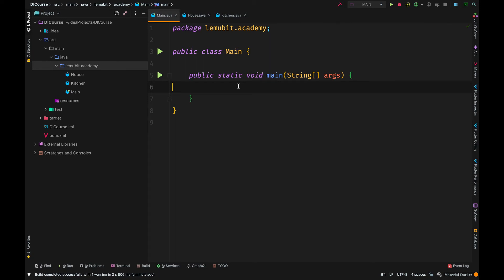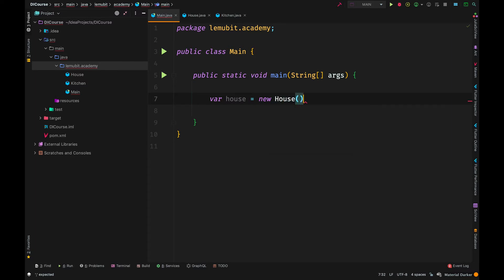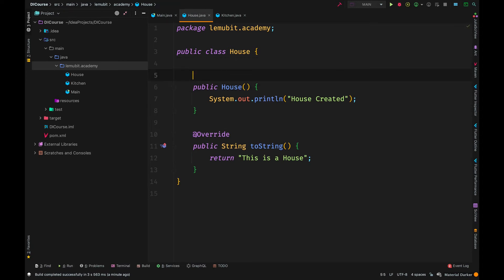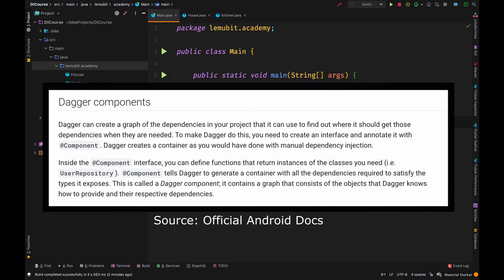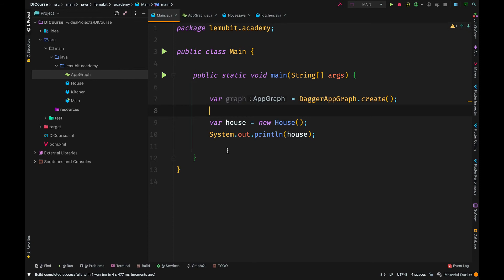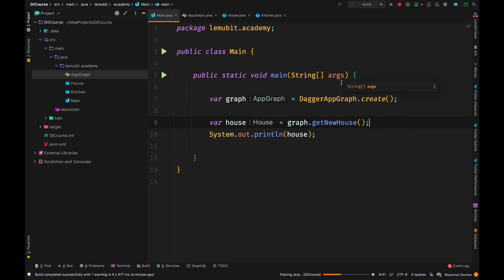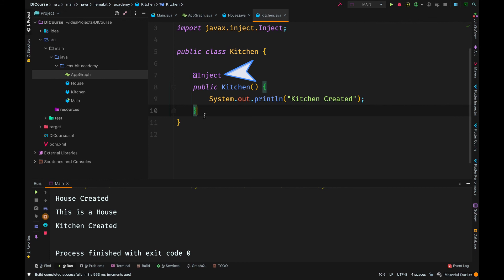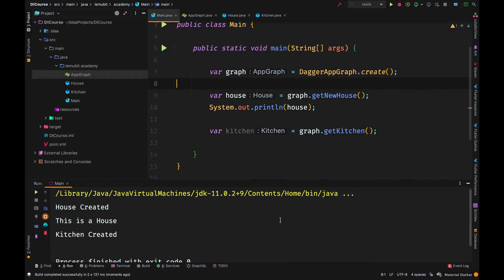#3 Dagger Inject and Component - Dependency injection For Java Developers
This course on "Dependency Injection For Java Developers With Dagger and Guice" is part of a fuller course, if you will like to check out the full course use this

Dagger is a fully static, compile-time dependency injection framework for Java, Kotlin, and Android. It is an adaptation of an earlier version created by Square and now maintained by Google.

Dagger is a compile-time framework for dependency injection. It uses no reflection or runtime bytecode generation, does all its analysis at compile-time, and generates plain Java source code.

Courses 📚 📚 📚 📚 📚 📚 📚 📚 📚 📚  :

📚 Dependency Injection For Java Developers With Dagger and Guice